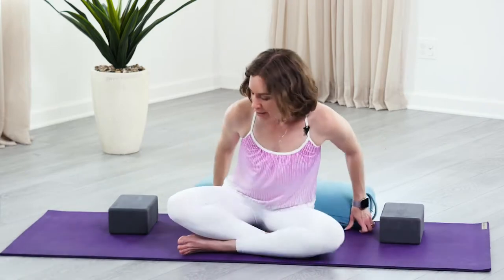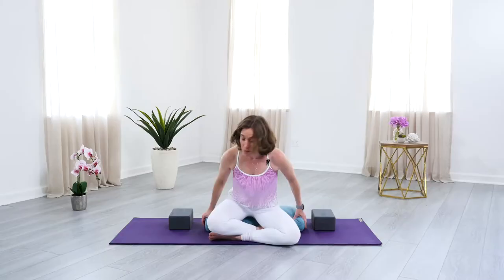Easy Not So Easy Pose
Yoga teachers, learn the signs you can watch for in class as potential indicators of arthritis and how to respond to them. Get more information about my new course, Yoga for Arthritis,